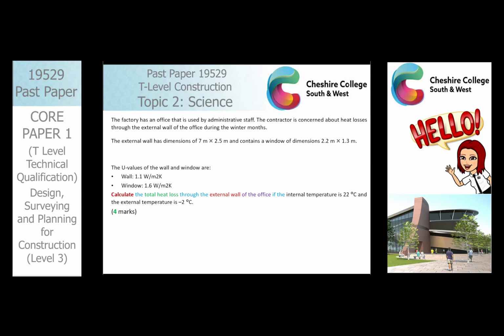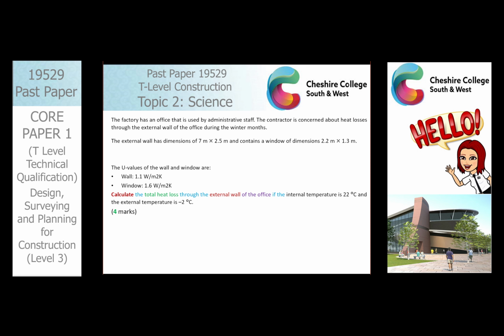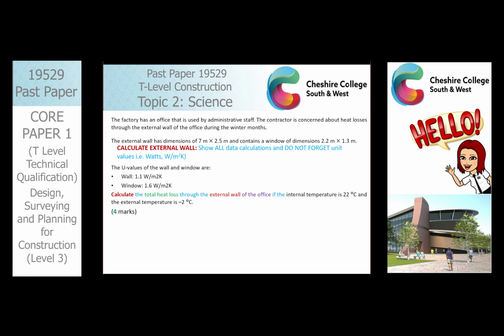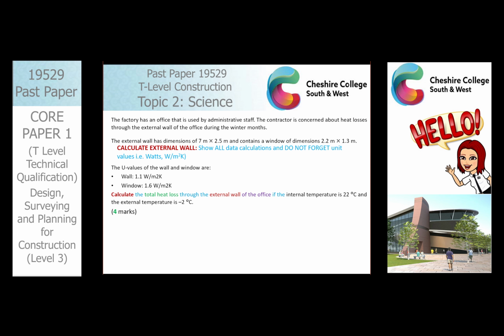T-Level Exam Prep Topic 2 SCIENCE Q3 Heat Loss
T-Level Exam preparation using past paper examples.